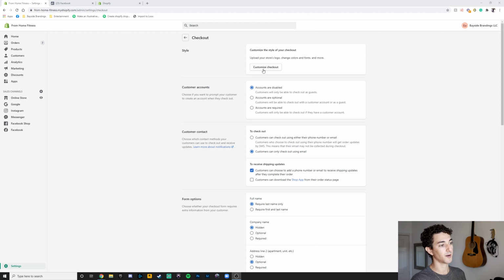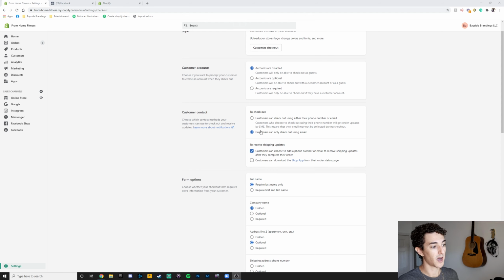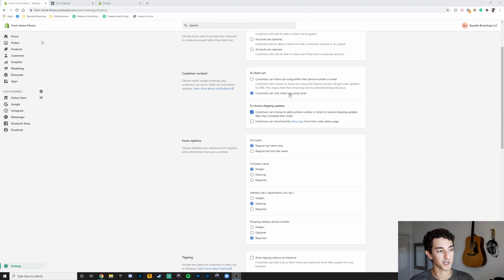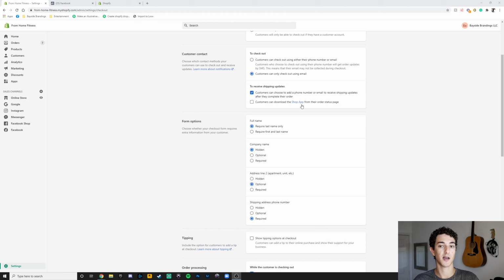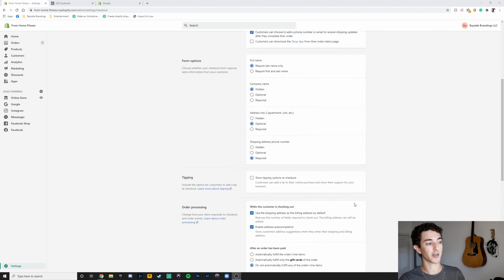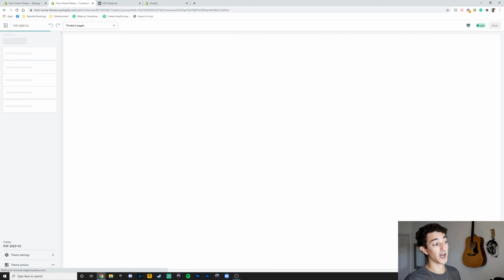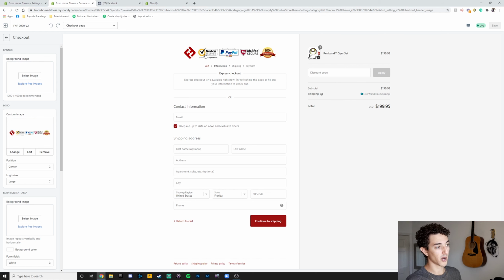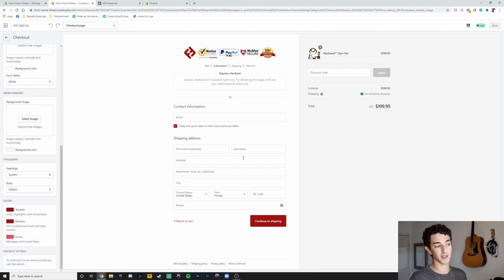How to Set Up Shopify Checkout Settings for Maximum Conversions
In this video, I’ll show you how to configure your Shopify checkout settings to increase conversions and reduce cart abandonment. Whether you're new to Shopify or just looking to optimize your checkout process, this tutorial will help you set up a smooth, frictionless experience for your customers.

🔧 What You’ll Learn:

How to configure your checkout fields (billing, shipping, etc.)

Setting up auto-filled information for returning customers

The importance of a guest checkout vs. account creation

How to customize your checkout to match your brand

Tips for reducing cart abandonment at checkout

A seamless checkout process is key to increasing your store's sales and improving customer satisfaction.

🚀 Want help building a high-converting Shopify store or creating automated email flows to nurture leads and boost your revenue?

We help Shopify brands grow with expert store builds and done-for-you email marketing automation that boosts monthly revenue — no retainers.